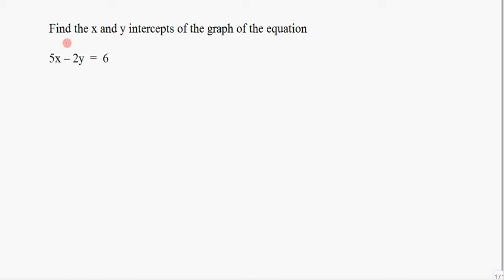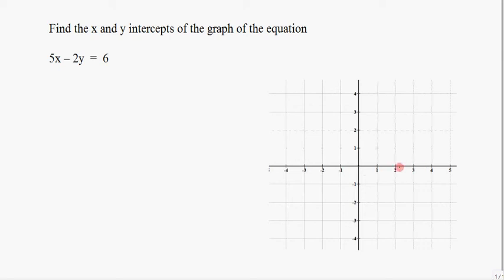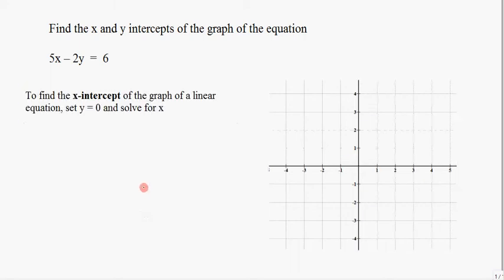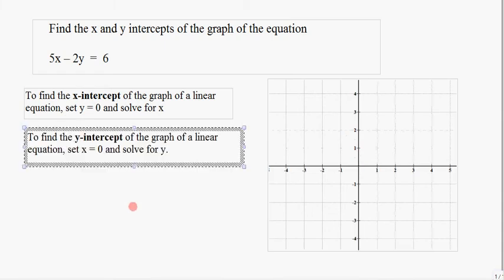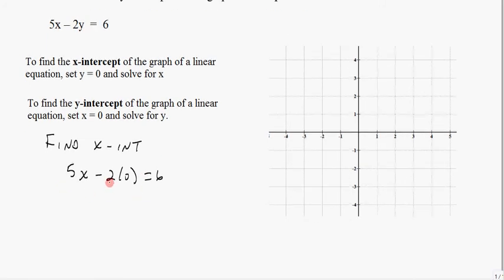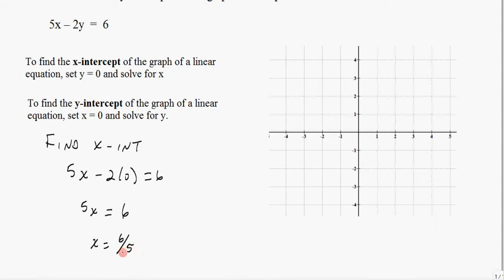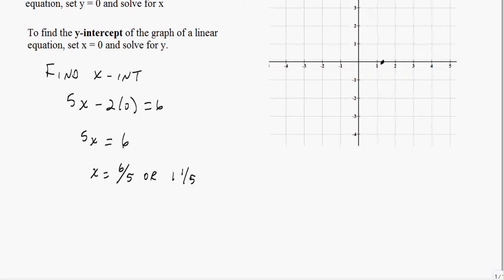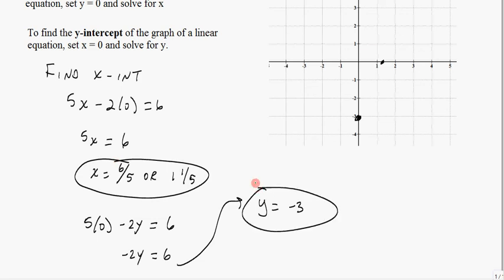Find the x and y intercepts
Find the x and y intercepts of straight line graph